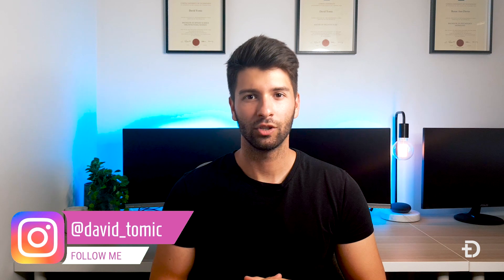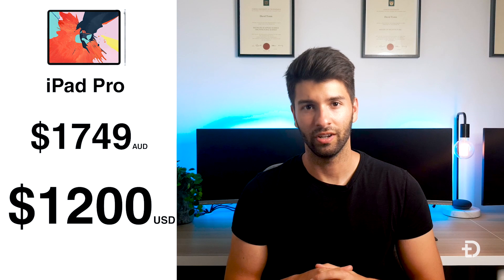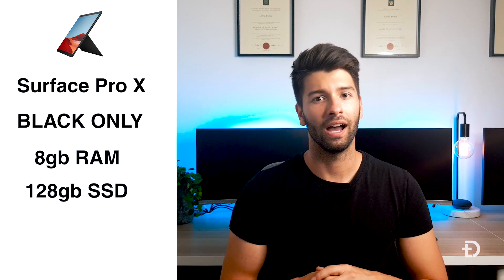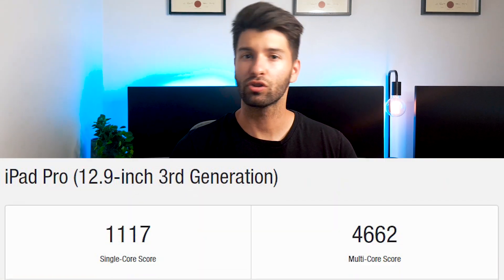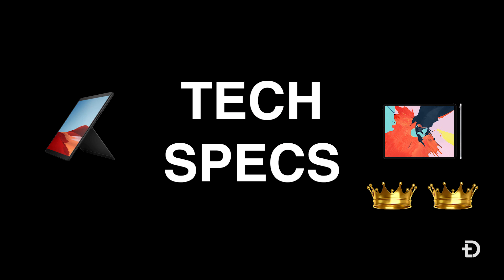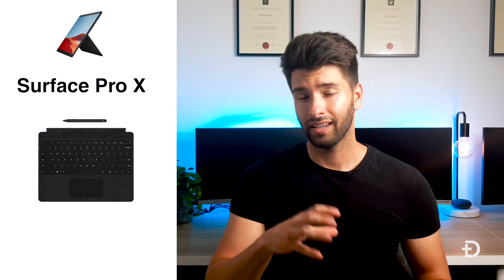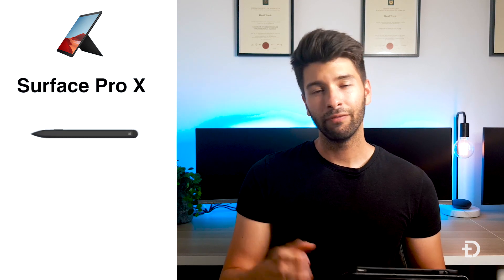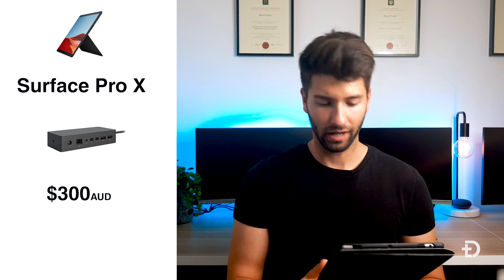SURFACE PRO X VS IPAD PRO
Surface pro x vs ipad pro in 2020, this is a tough choice but a common one!

VIDEO DETAILS:

Microsoft Surface Pro X is a great tablet/2 in 1 computer that has come almost out of nowhere. But is it enough to knock the Apple iPad Pro off its perch? The apple iPad has been the dominating force in the tablet game for almost a decade now, so what is it going to take to know it off the top?

The microsoft surface pro x comes with some amazing features and the full suite of windows 10, but when youre looking at buy a tablet that can be used as a tablet only and not as a replacement to your computer or laptop, then which one is better? The Microsoft Surface Pro X or the Apple iPad Pro